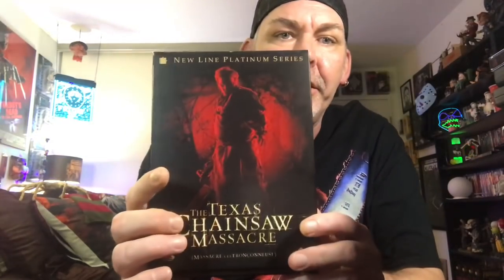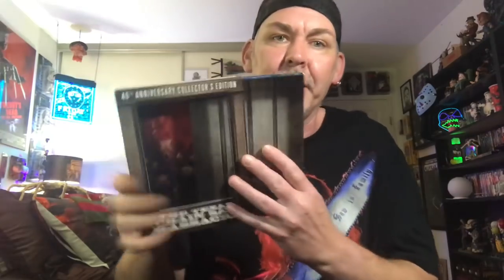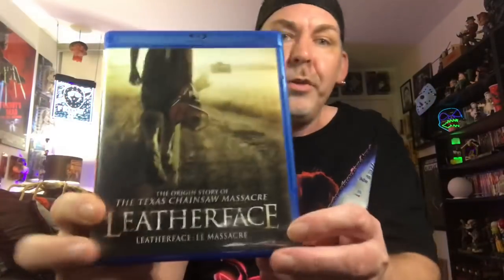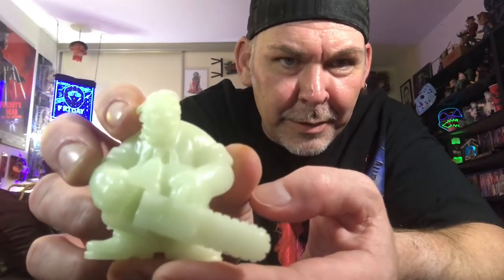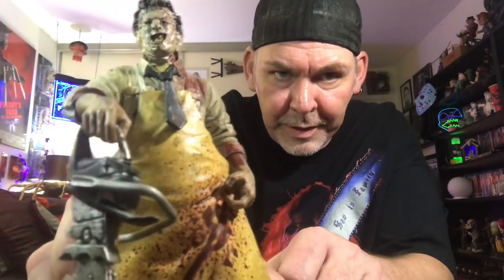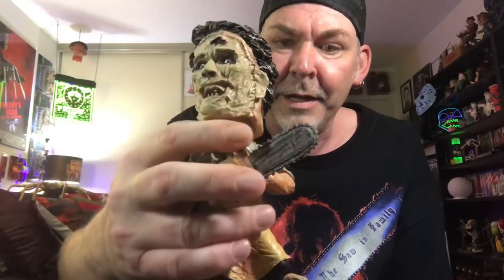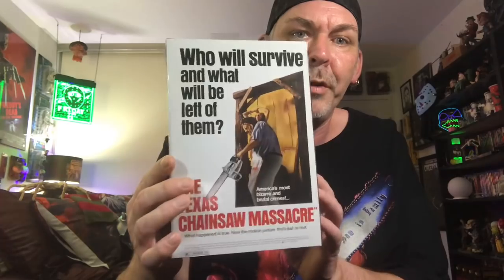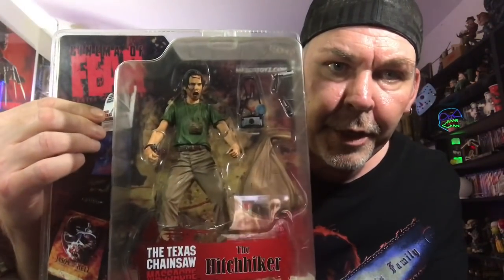Texas Chainsaw Massacre Collection .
My TCM Collection .